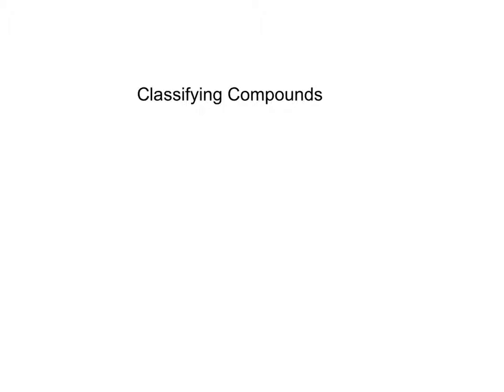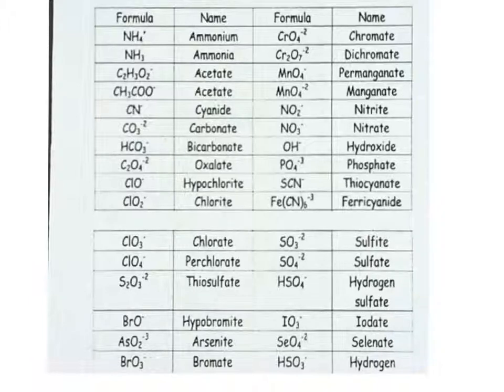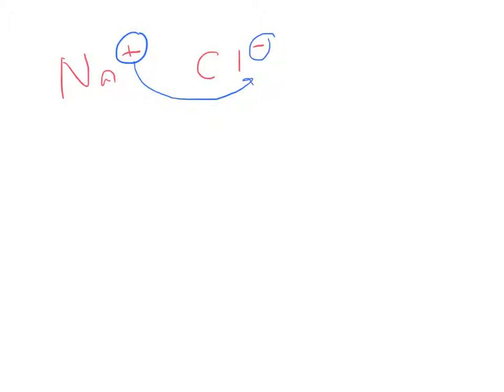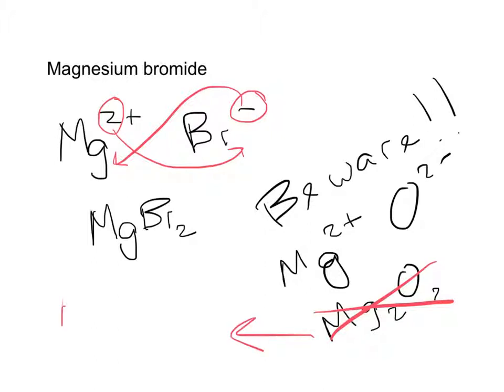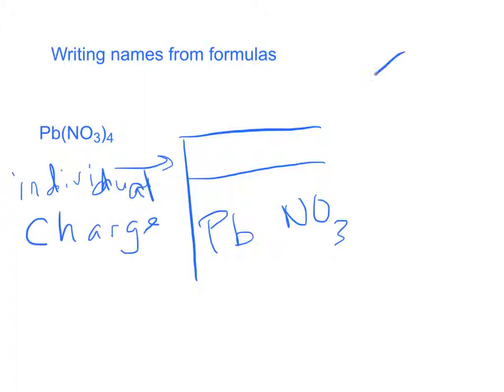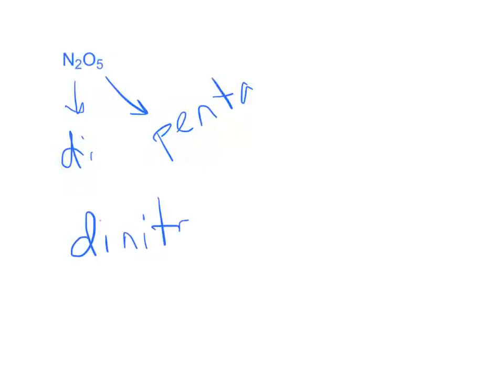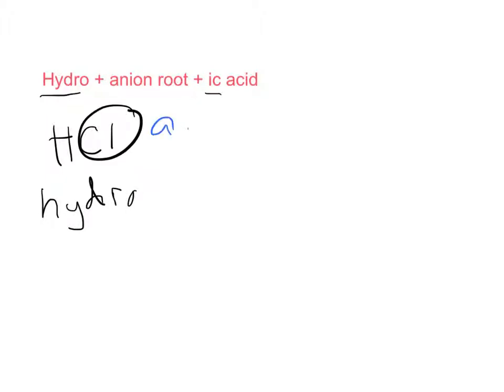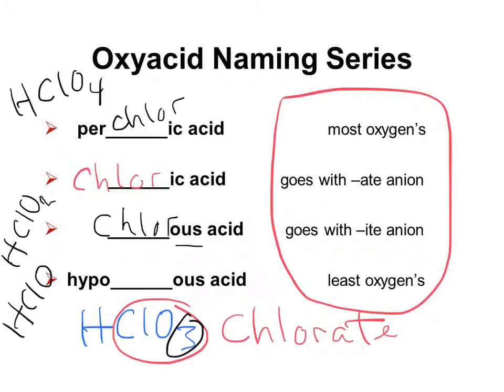Chemical Nomenclature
Rules for naming compounds and writing formulas